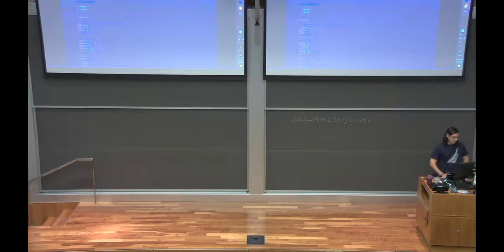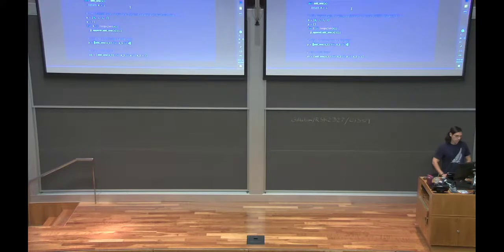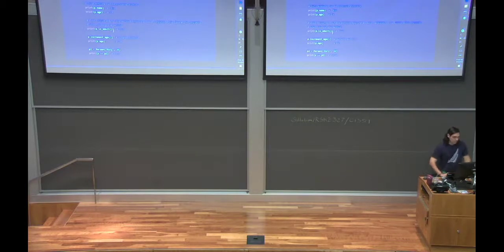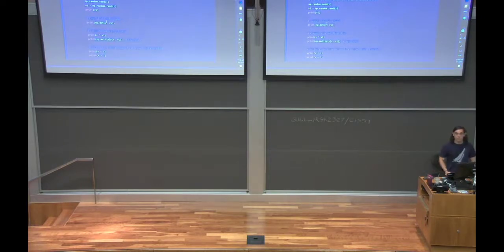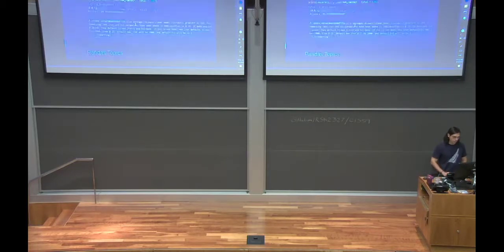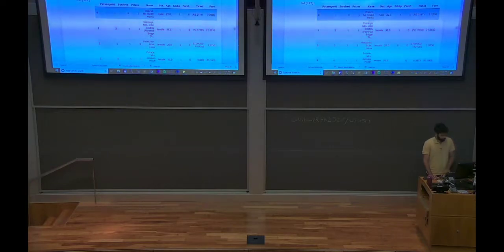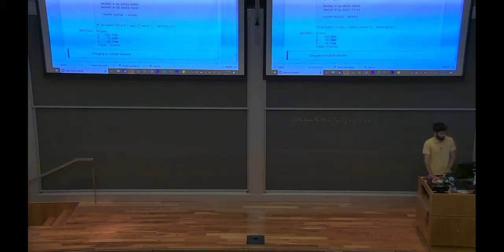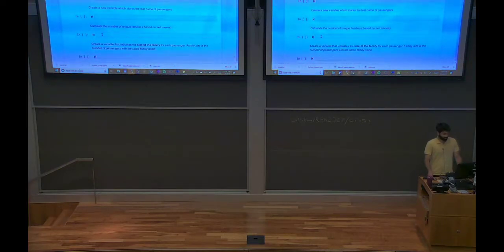Introduction to Python (9/9/2019)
CIS 419/519 2019C Applied Machine Learning on 9/9/2019 Mon